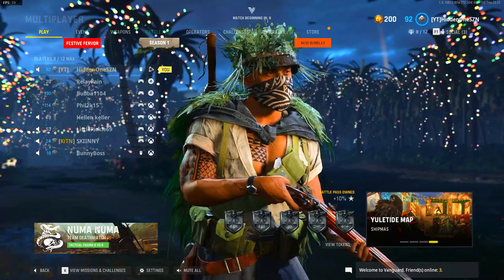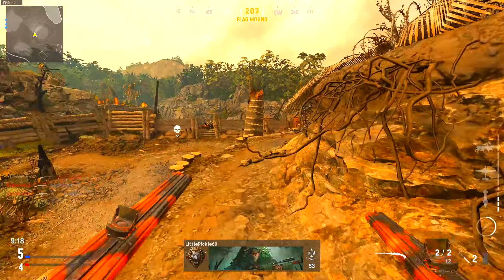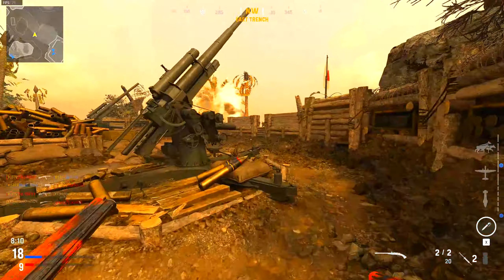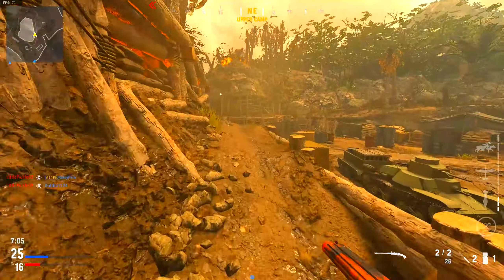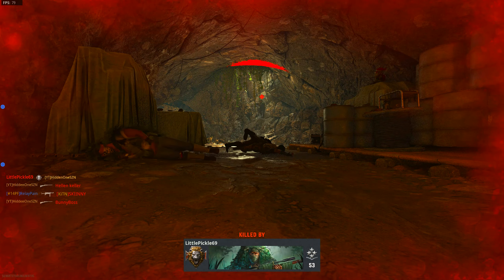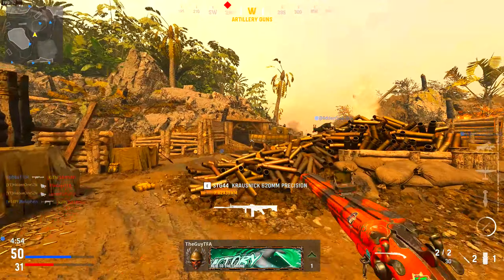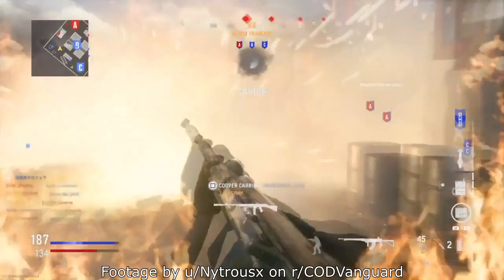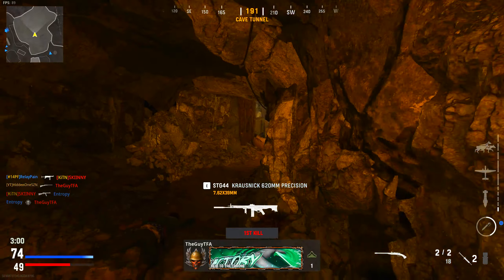The Most TOXIC Class In Call Of Duty Vanguard! Akimbo Double Barrel Shotgun.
▼PC SPECS AS OF SEPTEMBER 2021▼
          PC Build Year September 2016

▶  16GB RAM

▶  CORSAIR - NIGHTSWORD MOUSE (Wired)

▶  CORSAIR  - Strafe RGB MX Silent Gaming Keyboard

▶  DELL - 27" LED QHD G-SYNC MONITOR x2

▶  AstroGaming - A40 Wired Surround Sound Gaming Headset + MIXAMP Pro